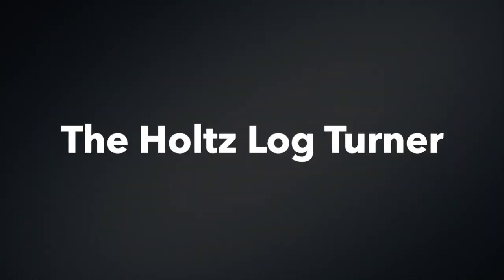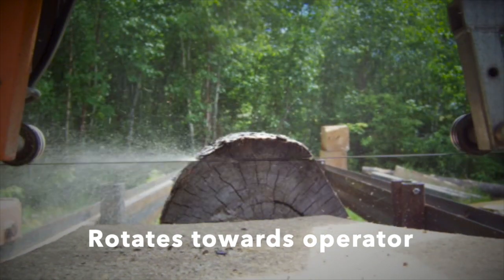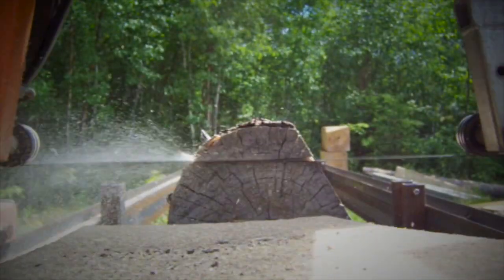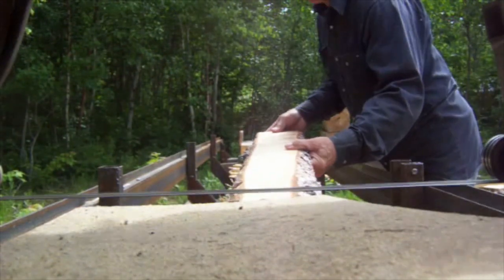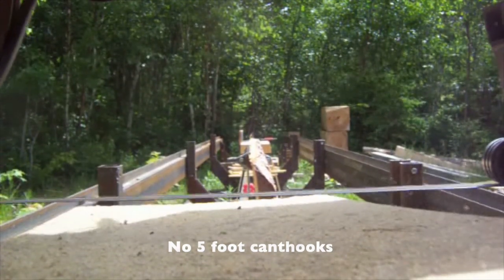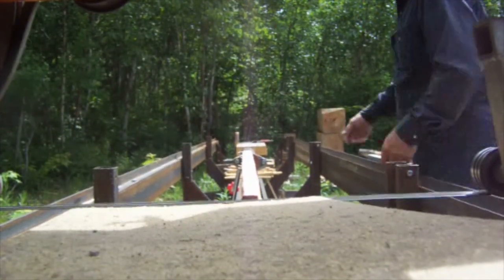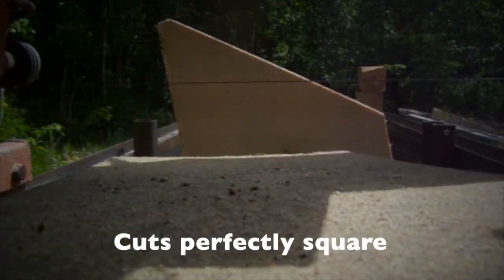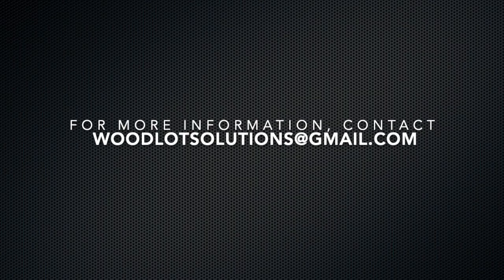Advantages Of The Holtz Log Turner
One advantage of this portable bandsaw mill is that it is a one-man mill so there is no need for two helpers. It has several more advantages, including a rotation time of 2 to 15 seconds, and it returns to any face with accuracy. It also cuts perfectly square each and every time.